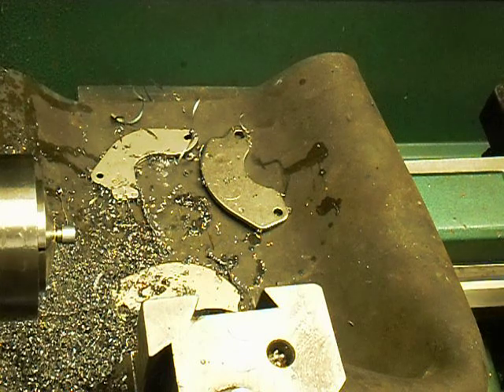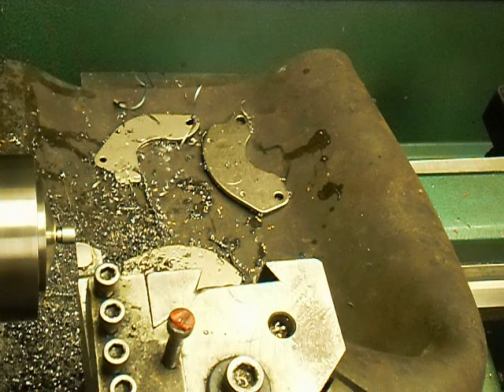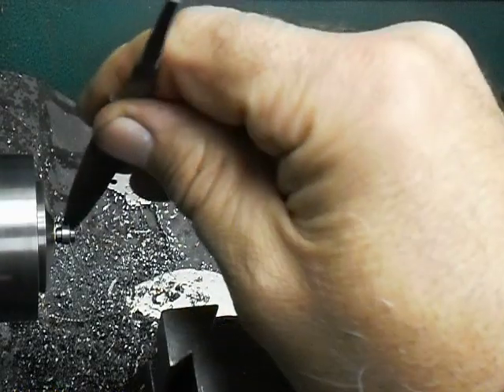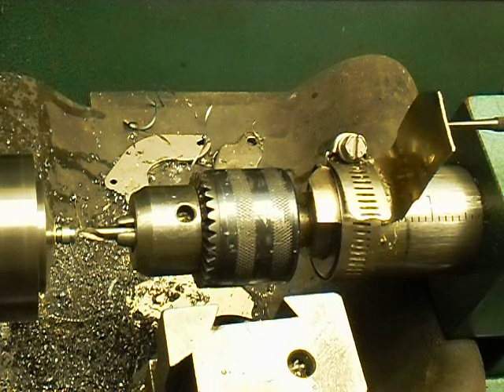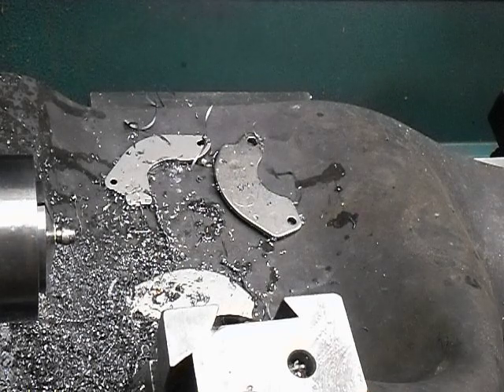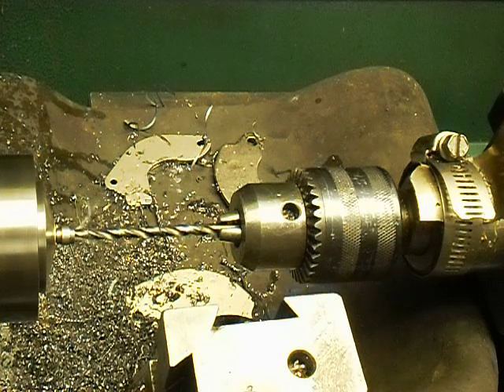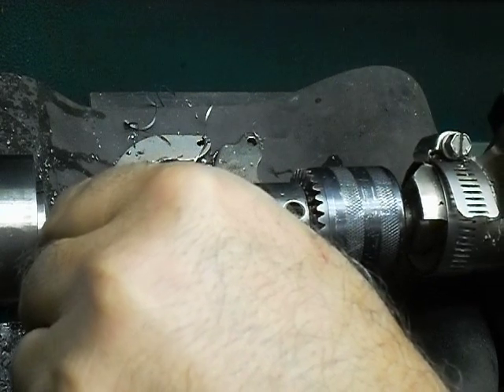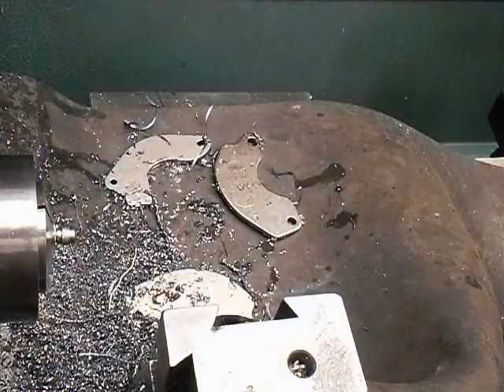Spark plug base 2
2nd operation on 8-40 spark plug base